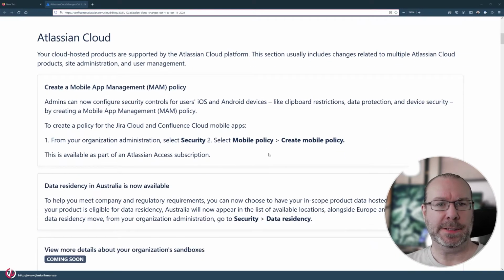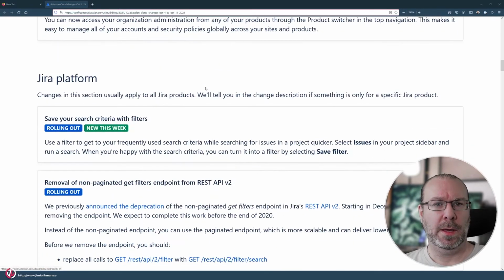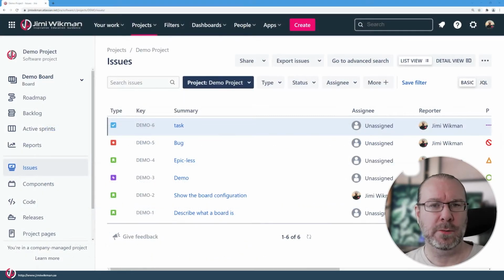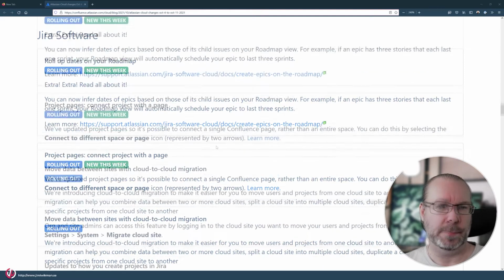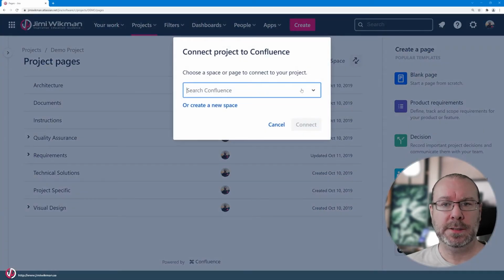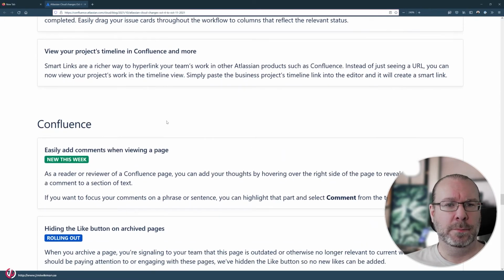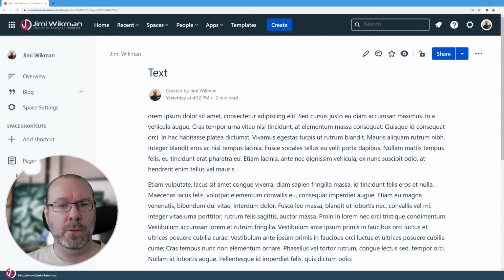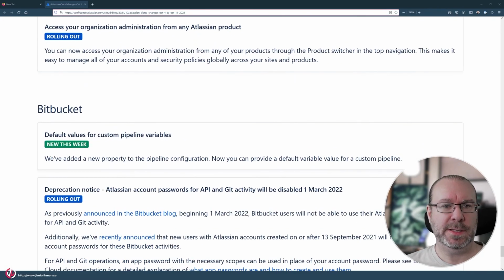Atlassian Cloud Changes week 41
The latest updates from Atlassian Cloud Changes week 41.

0:00 - Intro
0:18 - Mobile App Management Policies
0:53 - Data Residency for Australia
01:22 - Save your search criteria with filters
02:19 - Rolling up dates on your roadmap
02:46 - Connect your Jira project to a Page instead of a space
03:56 - Use modern Global Issue Create dialog in JWM
04:21 - Easily add comments when viewing a page
05:44 - Default values for custom pipeline variables